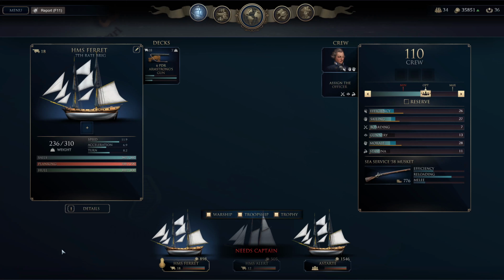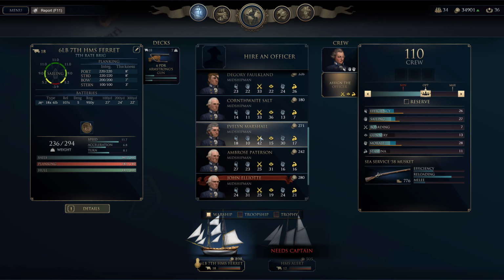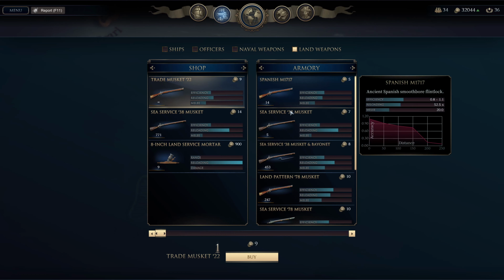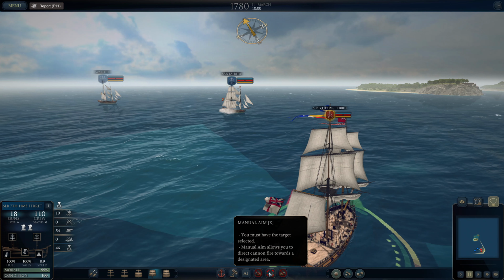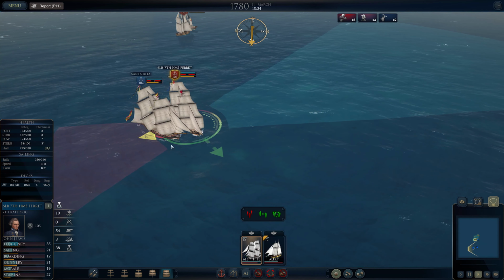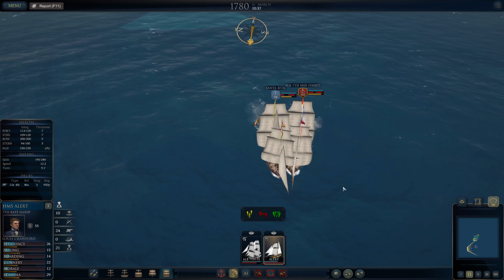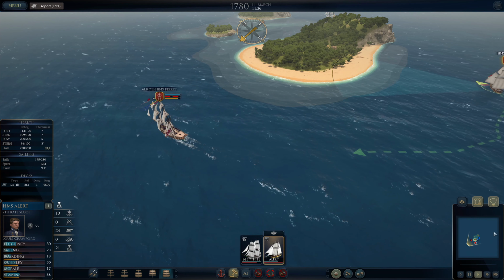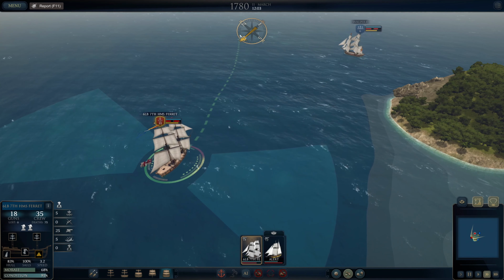EPISODE 4 - Ultimate Admiral - Age of Sail - British Campaign 2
Today's video is EPISODE 4 - Ultimate Admiral - Age of Sail -  British Campaign 2

0:00 Intro
1:42 Mission Outfitting
19:40 Naval Battle
38:40 Chasing down the HMS Walpole
57:40 Battle Results

A TRULY UNIQUE NAVAL WARGAME EXPERIENCE

Ultimate Admiral: Age of Sail is a unique wargame allowing you to experience the best of the Ultimate Series AI and tactical engine in naval, land, and combined arms landing operations.

Taking the role of a famous commander, you will be at the heart of the historical battles and events.
• In the British Campaign, you will follow Horatio’s Nelson journey from midshipman on the shores of Central America to the admiral who defeated the great armada in the battle of Trafalgar.
• In the American campaign, you will play the role of John Paul Jones, participate in the War of Independence and stand at the origins of the United States Navy winning freedom for your country.
Individual wind plans are based on each ship's rigging. Realistic sailing physics replicates the behavior of actual ships where yard position changes based on the chosen course and direction of the wind. When at full sail your relative position to the wind can cause your ship to roll and block your guns from firing effectively. Moving with full sails in strong winds can also capsize your ship. When sailing against the wind ships can be pushed backward.

HISTORICAL SHIPS AND WEAPONS
We recreated the beautiful ships of the Age of Sail period from historical or admiralty collections drafts. Accurate hull models, sail plans, guns, internal upgrades, historical speed trials were used in the creation of vessels. We spent hundreds of hours researching numerous details on historical gunnery and firearms of the age of sail. Historical availability has also been implemented. Certain ships and weapons can only be captured by boarding ships or taken from the enemy on the battlefield.

NAVAL BATTLES

To win battles you will need to master the art of maneuvering at sea. In the Age of Sail, proper positioning is of the utmost importance. Gain the weather gage, sustain powerful broadsides, and anticipate the lumbering movement of enemy ships-of-the-line. Approach to deliver a broadside at your own peril; even the most experienced captains risk demasting, loss of the ships, or death when engaging the enemy.

LANDING OPERATIONS

When broadsides are not enough; you bring the Marines! Your hardy sea infantry can board vessels, conduct landing operations, and join land forces in assaulting enemy batteries and other fortifications. Manage cover, positioning, and morale to lead your forces to victory!

GAMEPLAY
Build your fleet: Success on the high seas will earn you promotions. Grow your fleet from a small squadron of unrated ships to a fearsome battle fleet complete with powerful ships-of-the-line. Customize your ships with new technology, weapons, to create a fleet that fits your tactical doctrine.
Manage your crews: With every naval engagement, your crewmen become more efficient and deadly. With every shot, their accuracy and gunnery improve. While sailing they improve their stamina and fine control of their ship. Board enemy ships and land marines to build proficiency in combat. Of course, every veteran’s death is a huge blow to the navy.
Gain reputation and promotions: Participating in battles you will receive an experience that will allow you to develop your admiral. Develop your tactical doctrines, build fast and maneuverable squadrons, or slow heavily armed ships of the line to control the seas. Receive bonuses to supply, improve relations with the Admiralty, replenish crew, lower equipment prices, and gain other advantages to assist your campaigns.

HISTORICAL CAMPAIGNS
Fight in the campaignы and participate in 80+ battles from small engagements to massive battles over land and sea. The campaign fully depends on player actions and battle results. The game includes the following famous battles in campaigns:
- Battle of Bunker Hill (1775)
- Burning of Norfolk (1776)
- Siege of Savannah (1779)
- Battle of Cape Henry (1781)
- Battle of the Chesapeake (1781)
- Siege of Toulon (1793)
- Battle of Cape St. Vincent (1797)
- Battle of the Nile (1798)
- Battle of Trafalgar (1805)